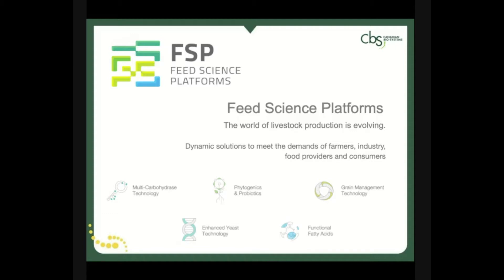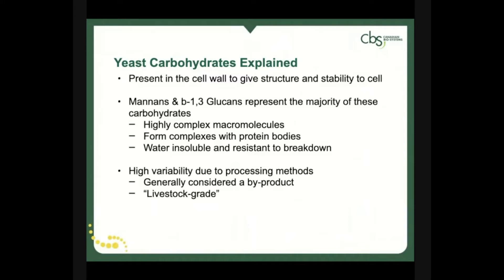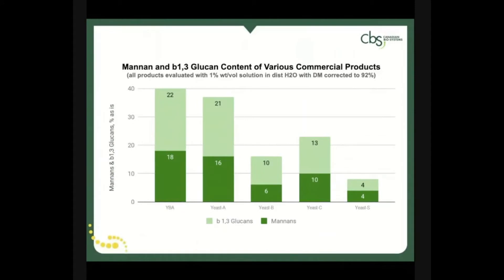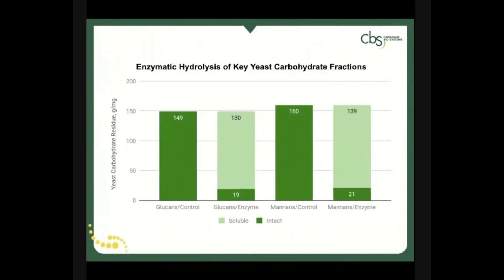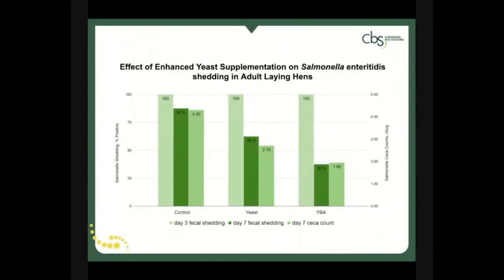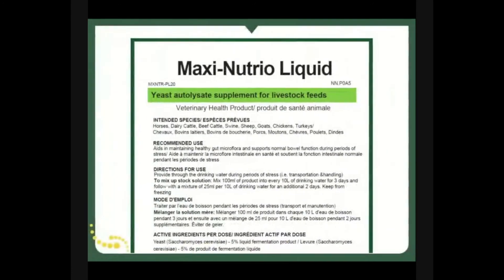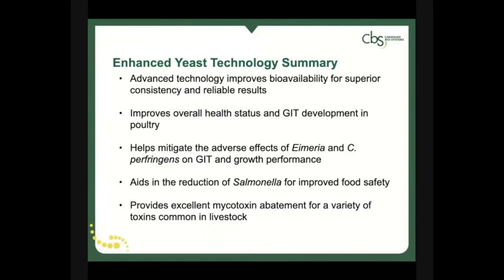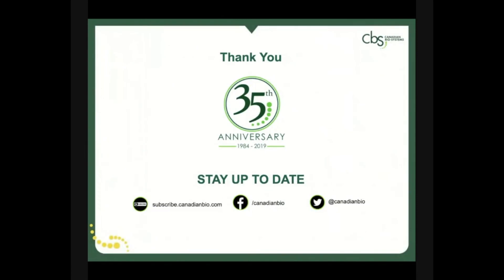FSP Enhanced Yeast Technology MPF 0720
Healthy and well performing animals are the key to a successful livestock operation.
- Enhance immune status
- Promote the growth of beneficial bacteria and bind potential toxins
- Improve the morphological structure of the gastrointestinal tract